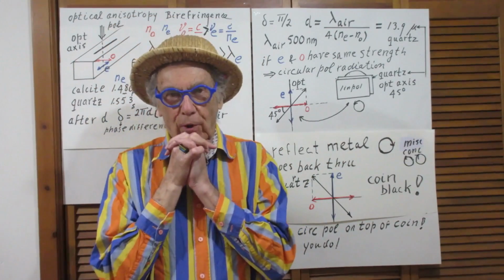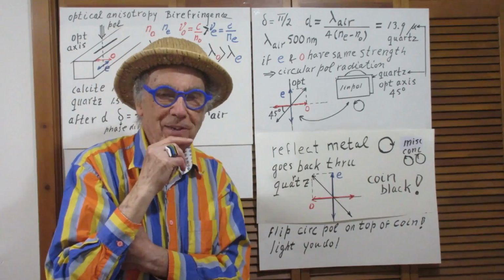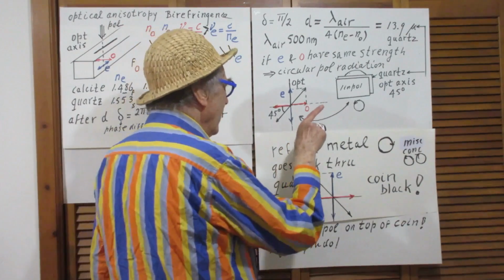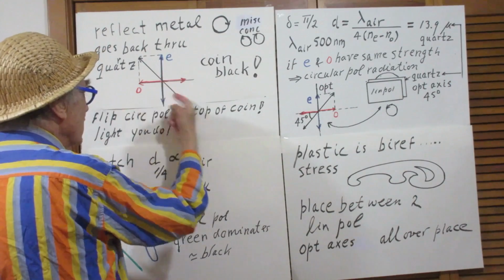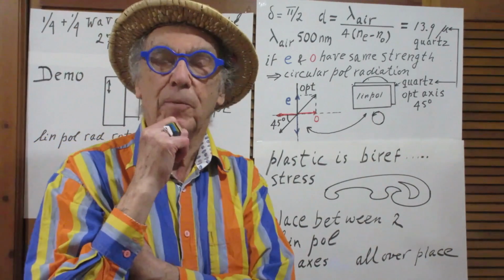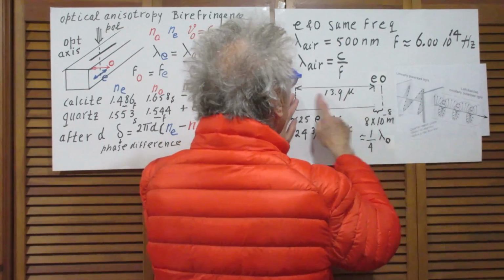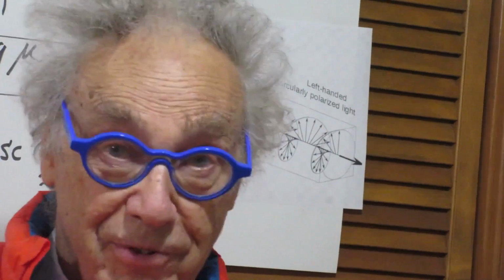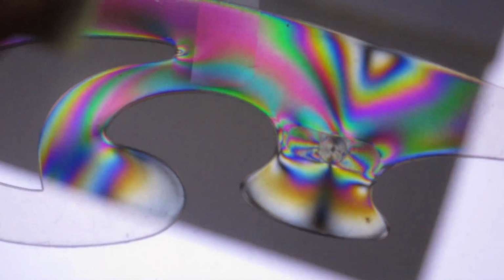Solution Difficult Problem #86 - Birefringence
Birefringence